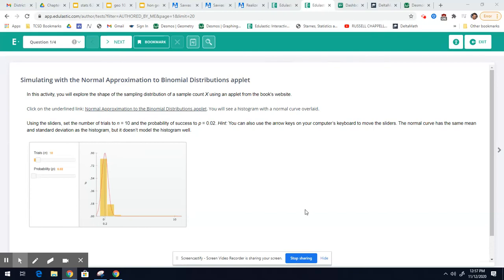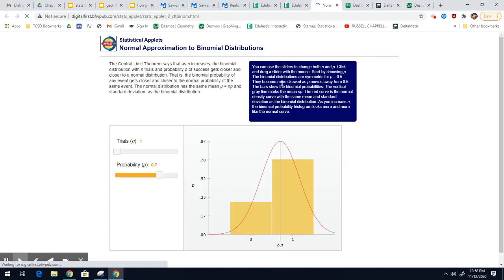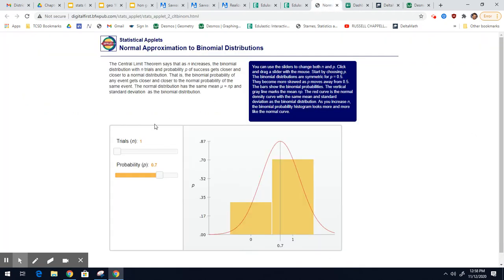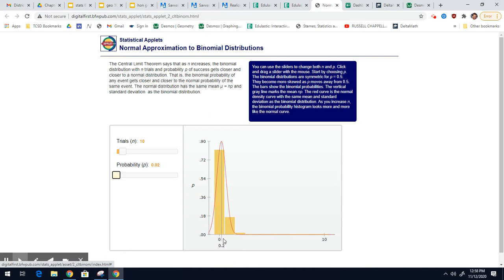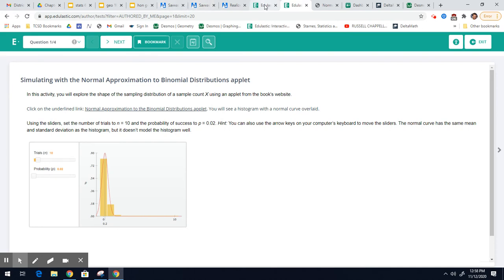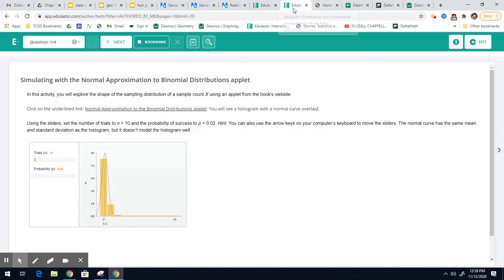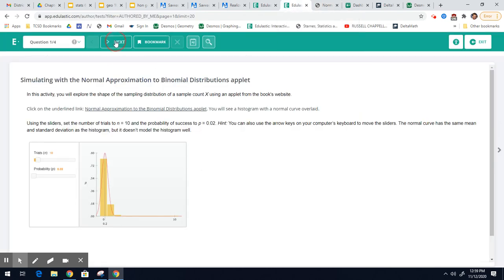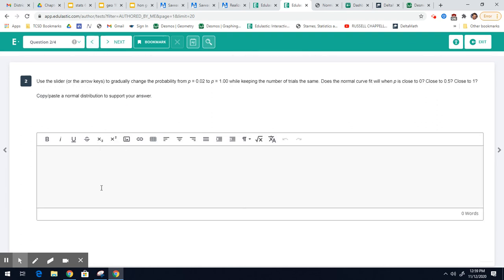stats activity: Normal Approx. to Binomial Distributions